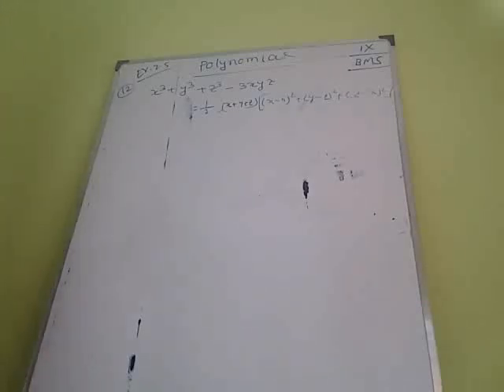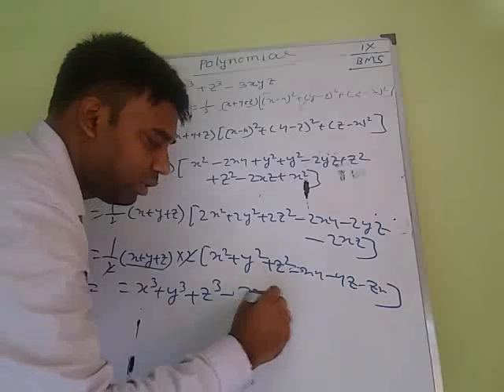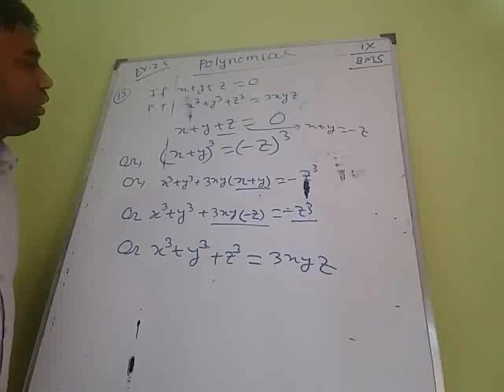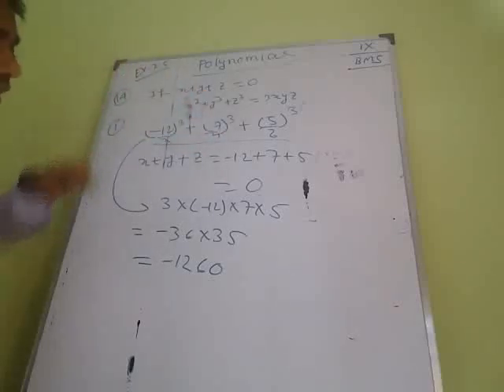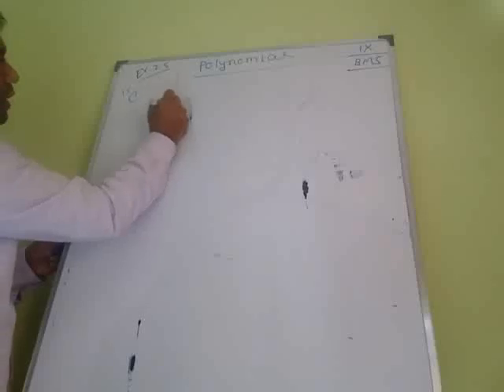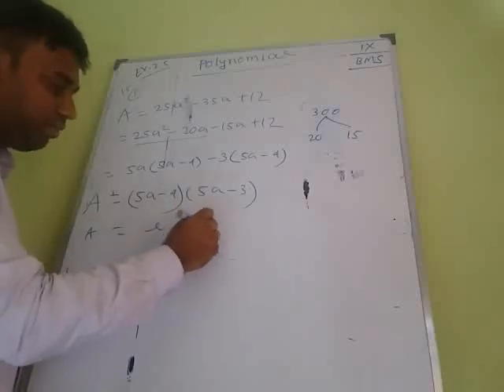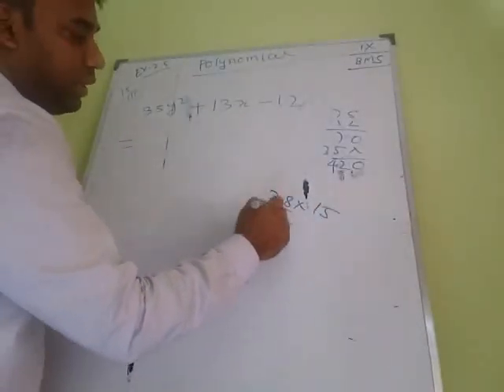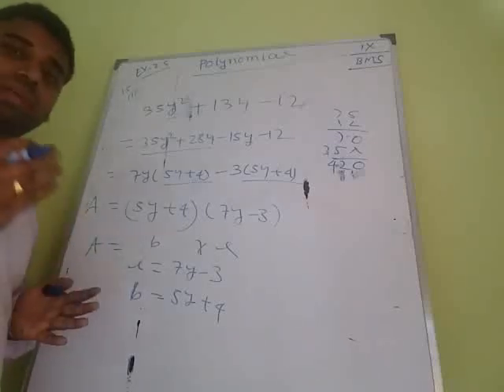Class IX Mathematics Topic: Polynomial part 15